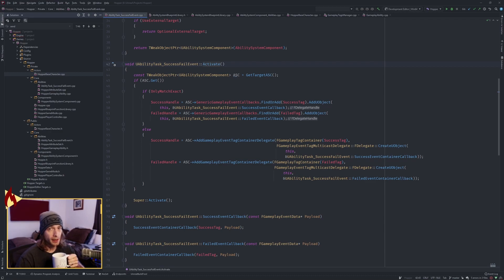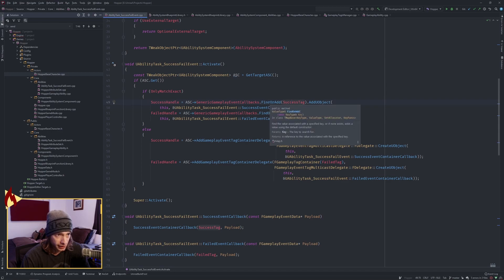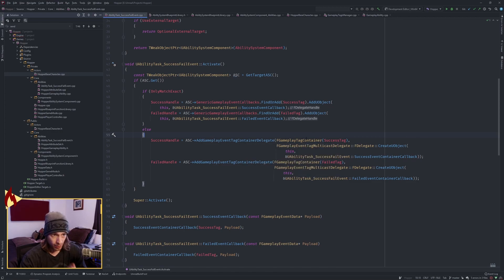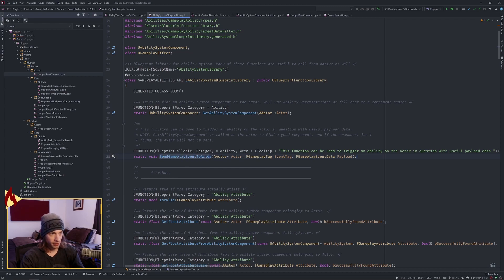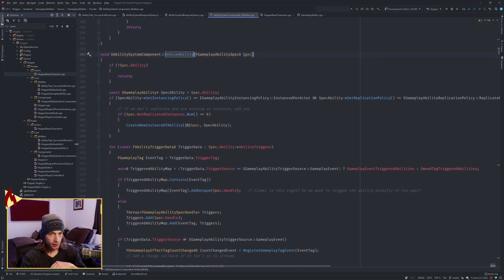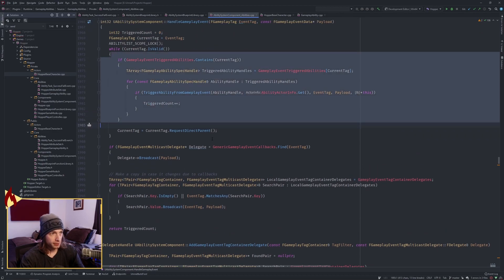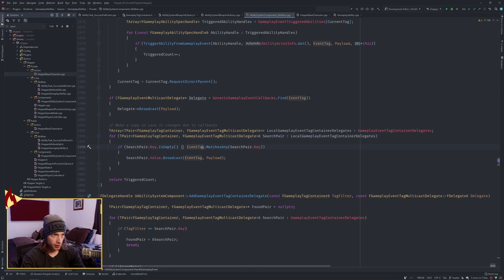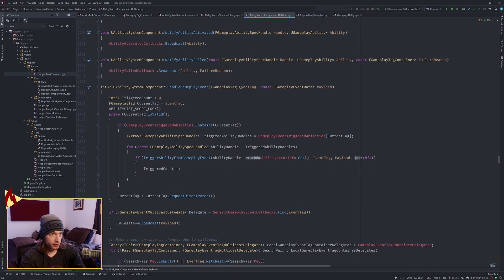[UE5 - C++] Gameplay Ability System in Unreal Engine 5 - Part 03.1 - DEEPER INTO Custom Ability Task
HOW TO USE UNREAL ENGINE GAMEPLAY ABILITY SYSTEM
Part 03.1 - DEEPER INTO Custom Ability Task

Remember how I said there were some complicated things going on with how we bound the delegates for the Custom Ability Task? Well, this is a code-dive into the C++ of the AbilitySystemComponent to understand that complicated stuff.

Learn how the AbilitySystemComponent handles and broadcasts "Match Exact" delegates vs parents and children of the Gameplay Tag hierarchies.